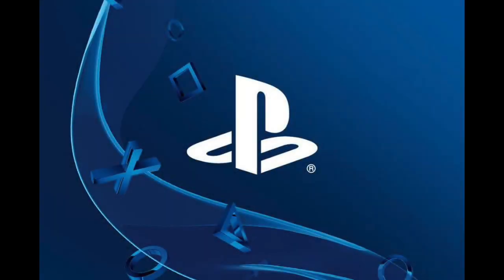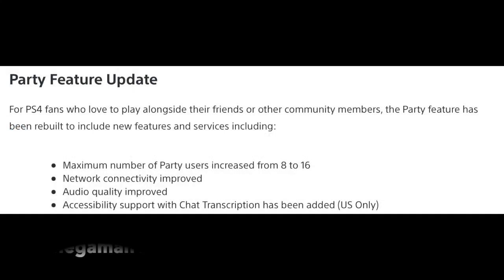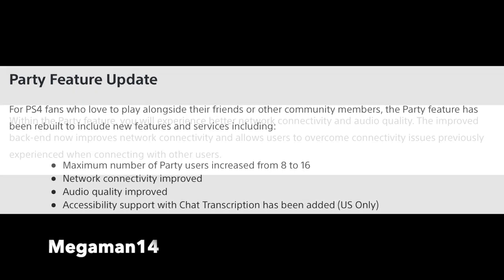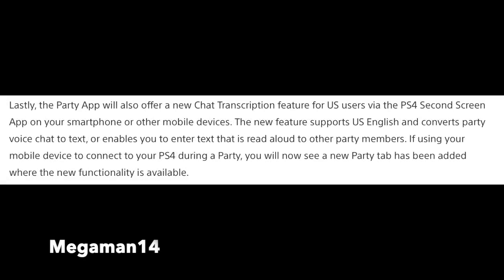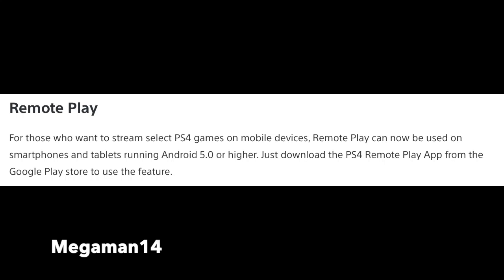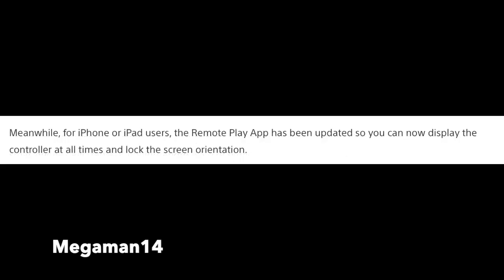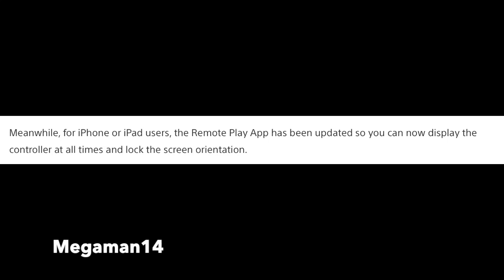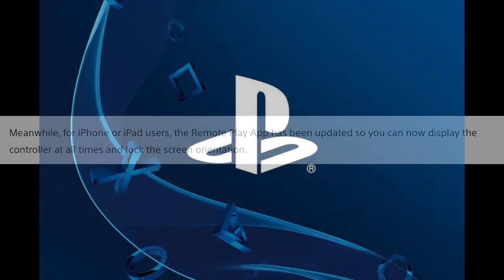Playstation 4 Update 7.00 Releases This Week and Improves Party Chat Feature and Remote Play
Sony Playstation announces Playstation 4 Update 7.00 coming out soon this week. This is a quick video talking about what’s new with the PS4 7.00 with Party Chat and Remote Play.